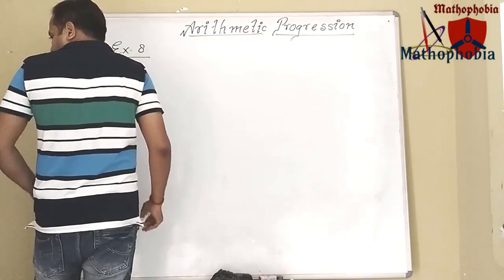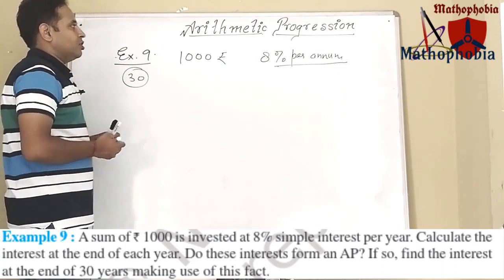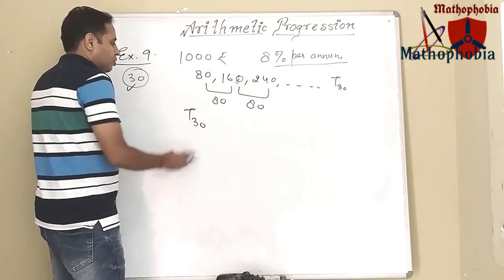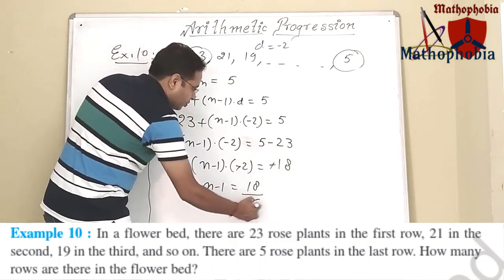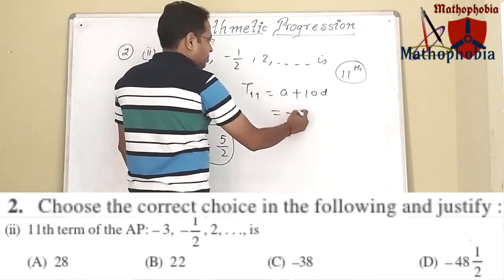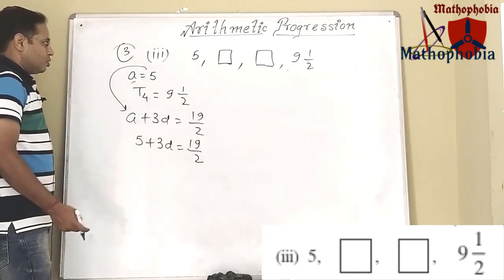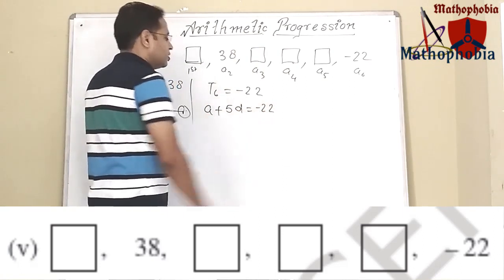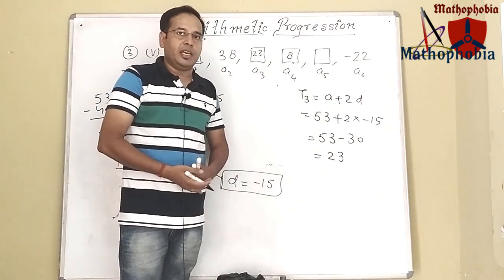ARITHMETIC PROGRESSION PART 2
CLASS X ARITHMETIC PROGRESSION
EXERCISE 5.2